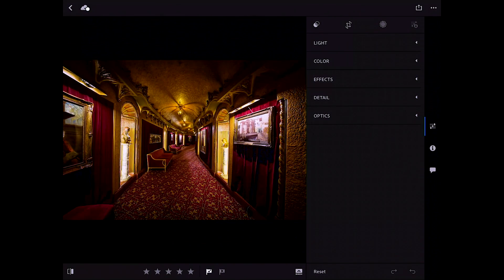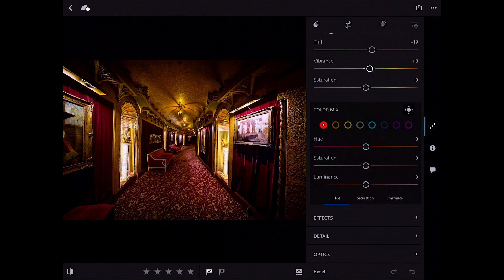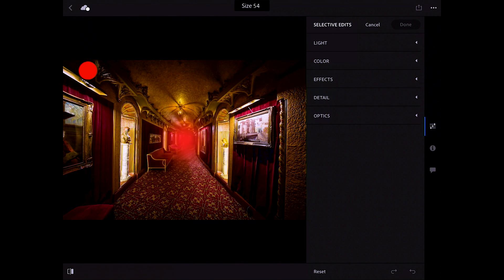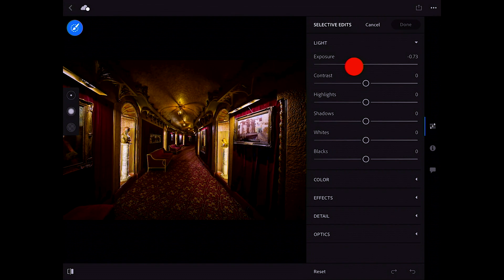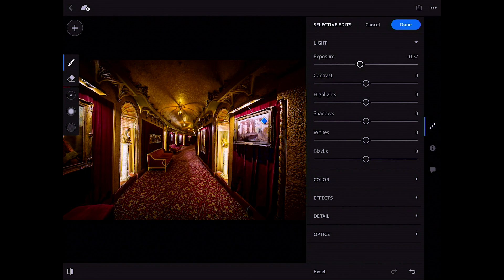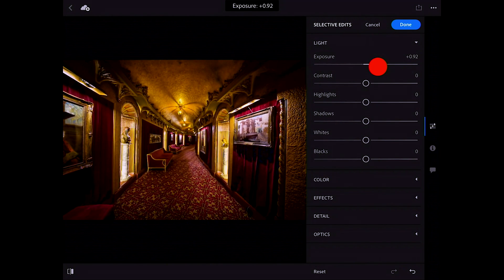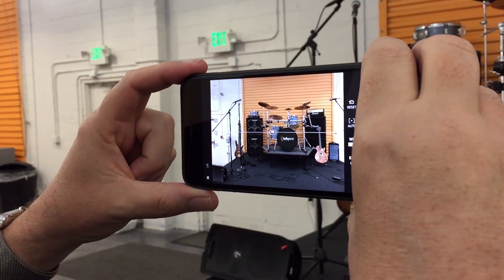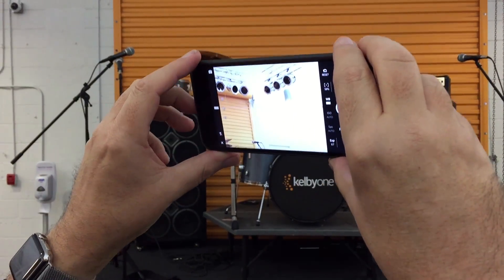First Look: Lightroom Mobile 2017 New Features